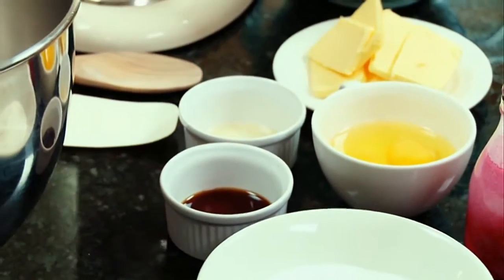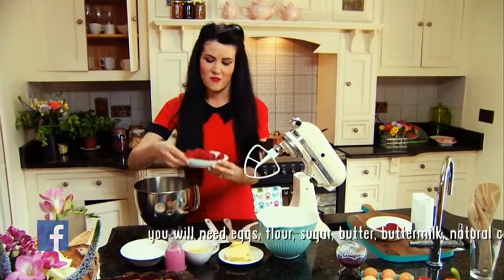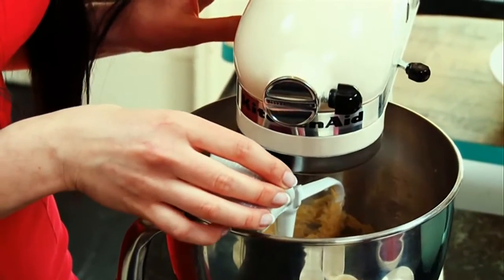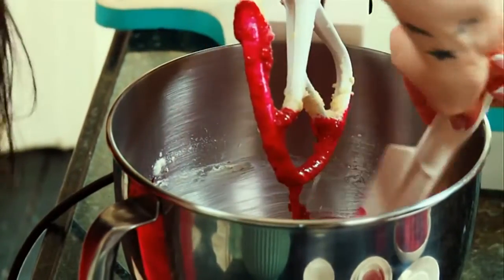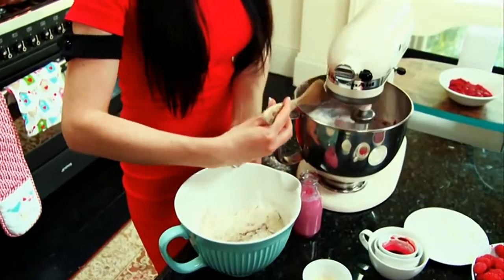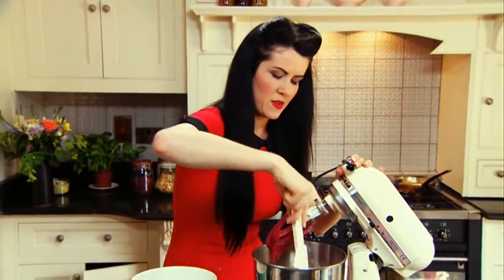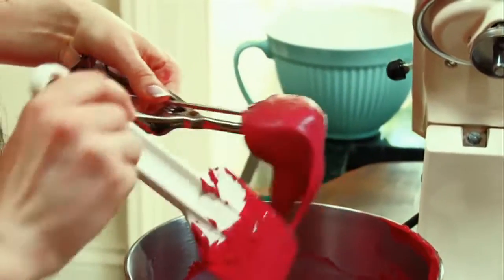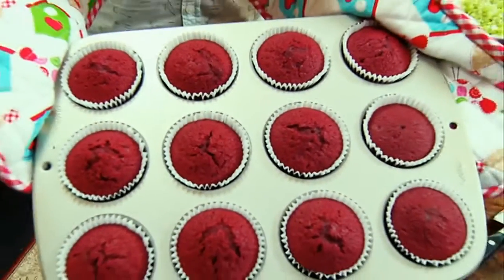Red Velvet Cupcakes with a Twist | Domestic Divas | RTÉ One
Cat shares some juicy secrets with this delicious twist on a classic recipe. It's time to treat yourself!